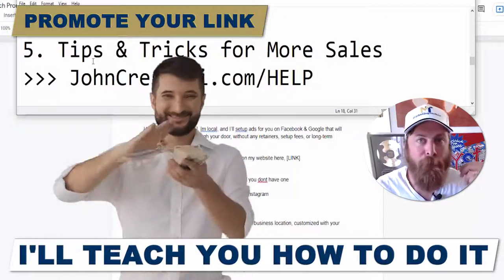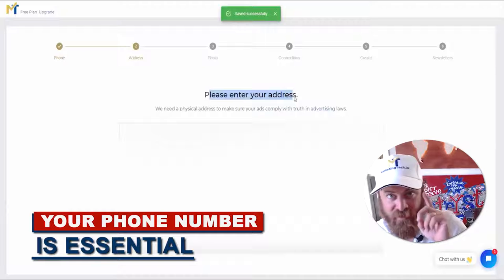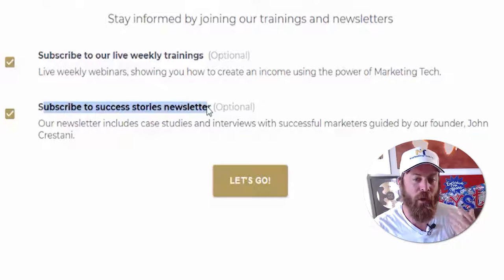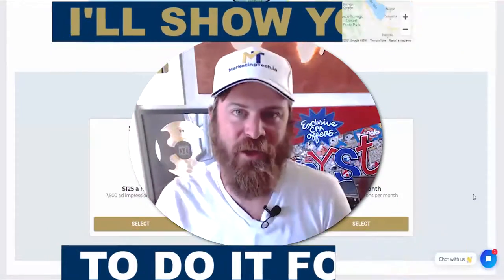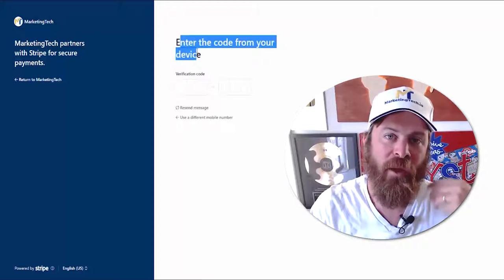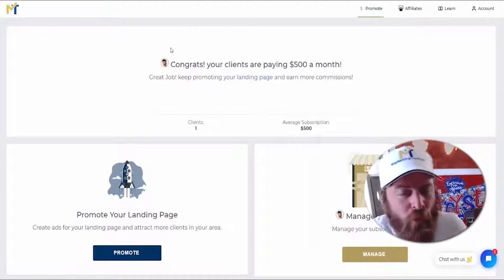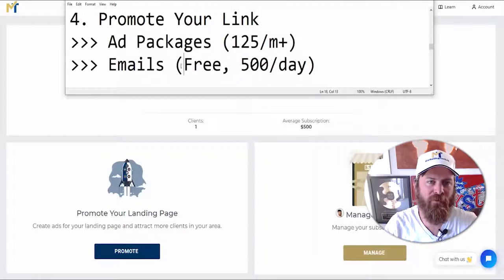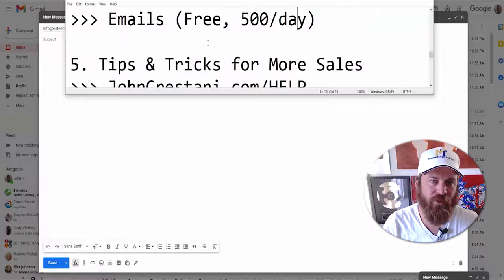John Crestani : Make Money Online With Free Software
How to make money online with free software from John Crestani.

He make money online software to make us easier to get sustainable income monthly.

Very easy set up the software and make money online.

John said :

100% FREE Online Workshop Reveals:
* Finally! .. The Beginner-Friendly, 3-Step Blueprint Our Students Use to Generate as Much as $10,000+ Their Very First Month
HINT: It Requires $0 Investment and Only 30 Minutes of “Work”

shorturl.at/gFU78